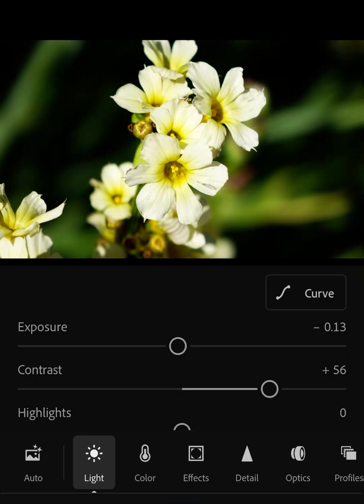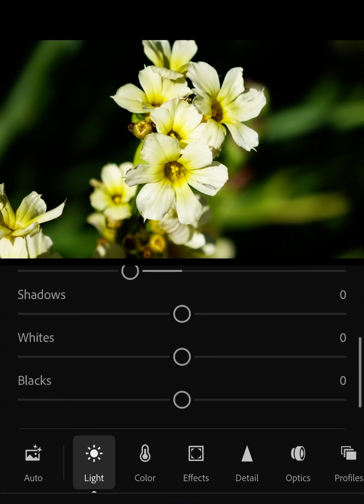My yellow flower episode 6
Hey guys this is just a quick finishing touches for this photo as there wasn’t much stuff wrong with this one and I really like the way out.